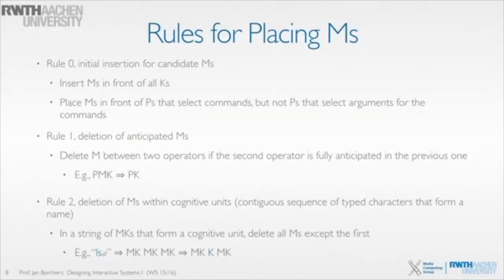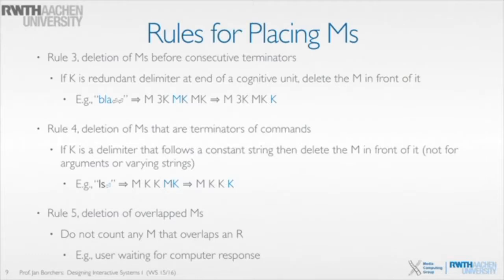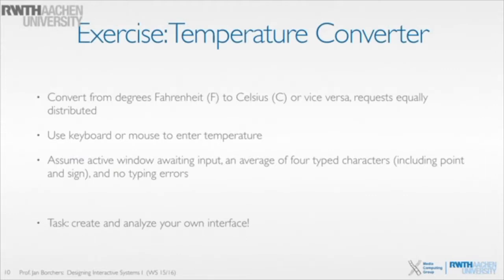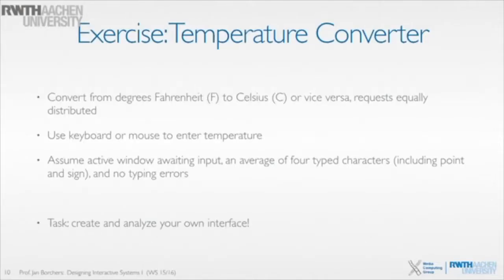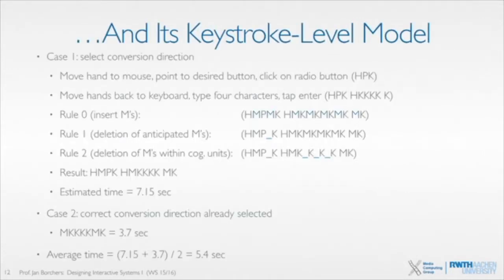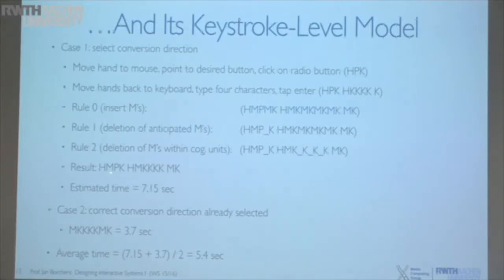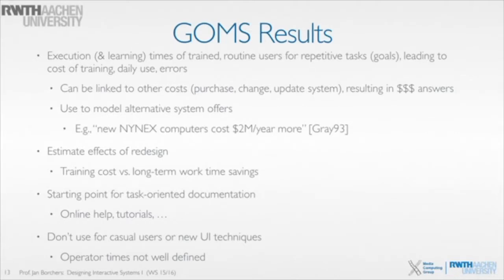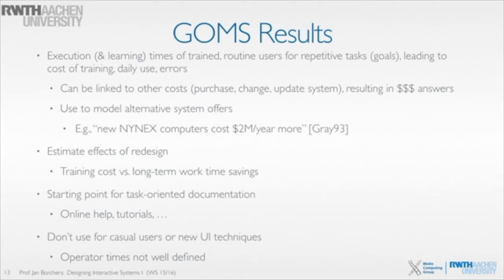DIS1 '19 • Lecture 10.1.3.2 • Keystroke Level Model Rules for M's